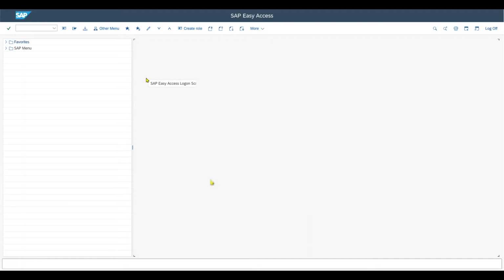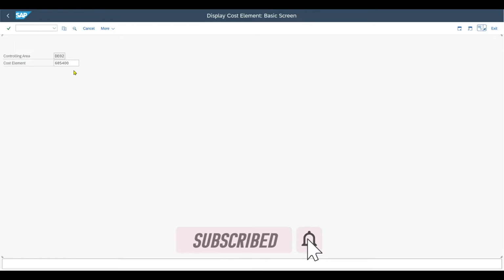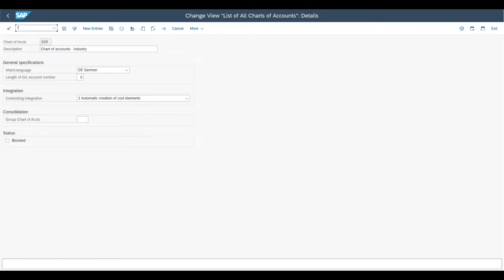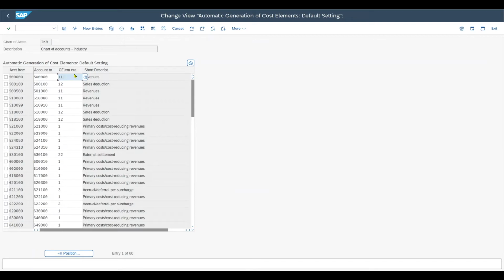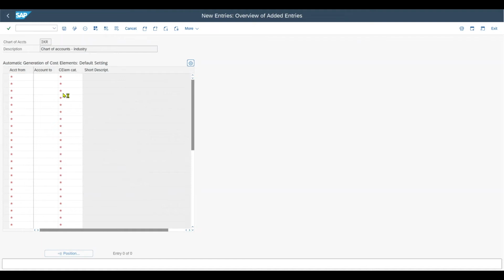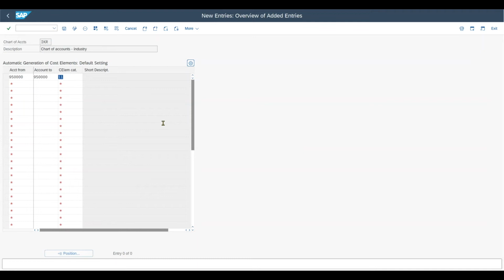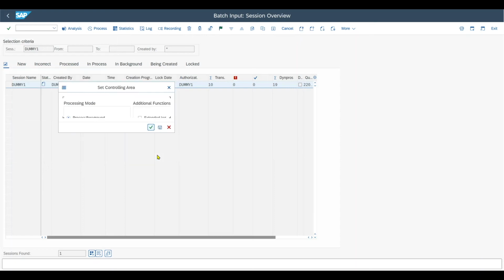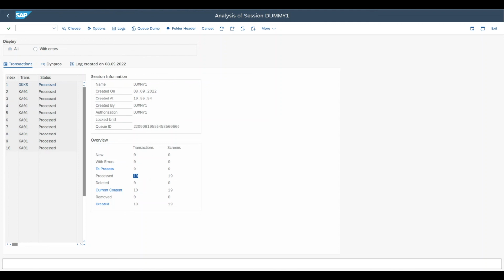Automatic Cost Element Creation in SAP ECC: Step-by-Step Guide!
This SAP2Go video explains how we can create cost elements automatically in SAP ECC. Cost Elements are used in Controlling module of SAP and originate out of existing General Ledger accounts - which are revenue or expense (profit and loss) accounts. Cost Elements can be created automatically once we create a new GL account. This video will show you how we can configure that. Please be aware that this is only applicable to SAP ECC, as of SAP S/4HANA cost elements and G/L accounts are merged to G/L accounts.

Timestamps:
00:00 Introduction
00:43 Display Cost Elements
01:08 Create cost elements automatically
01:41 Specify Cost Element categories
04:14 Create and execute Batch Input Session